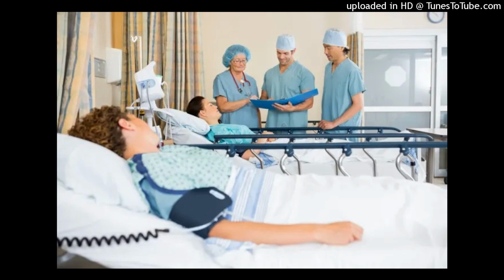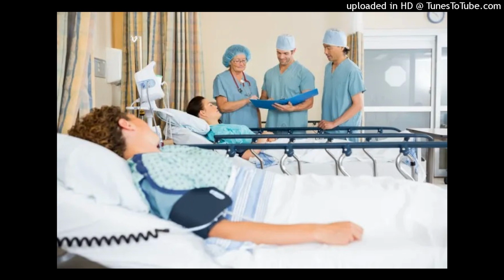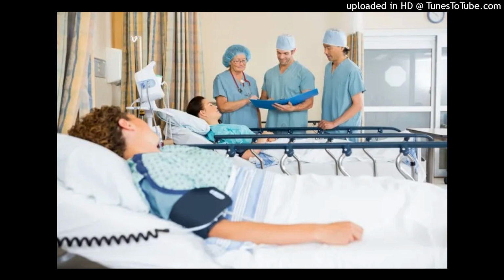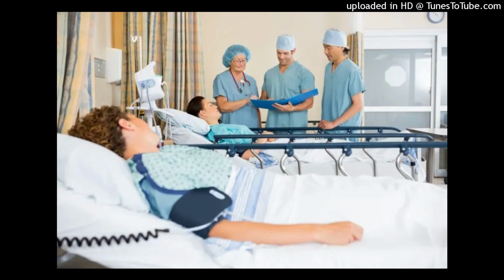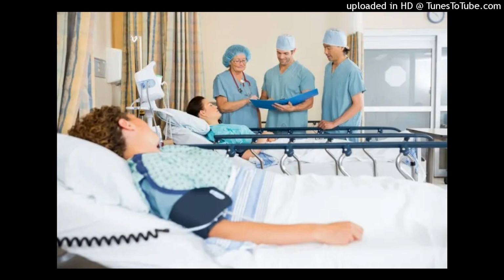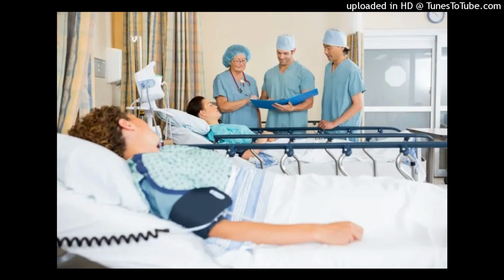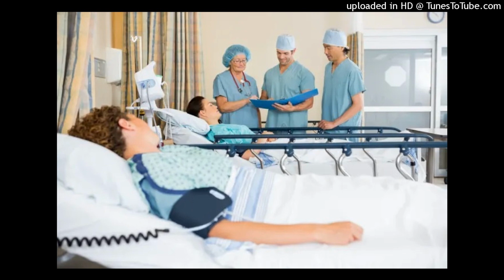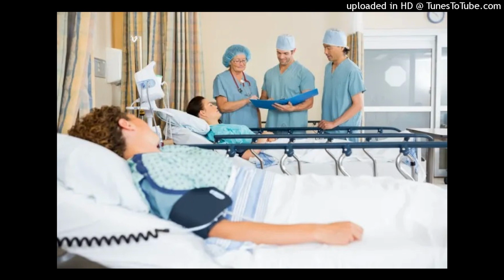Lewis's Medical Surgical Nursing 11th Edition Chapter 19 Postoperative Care